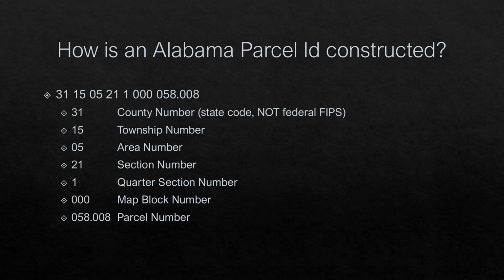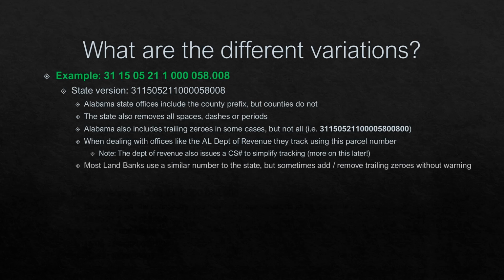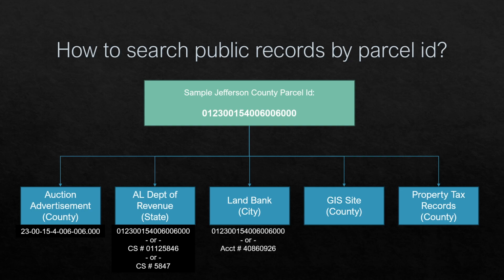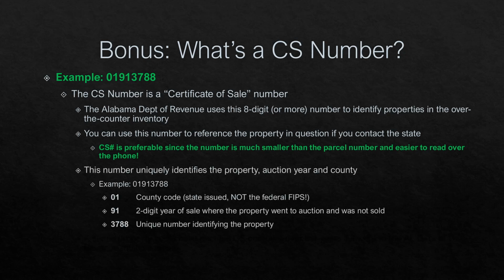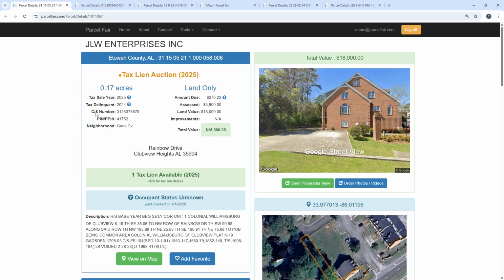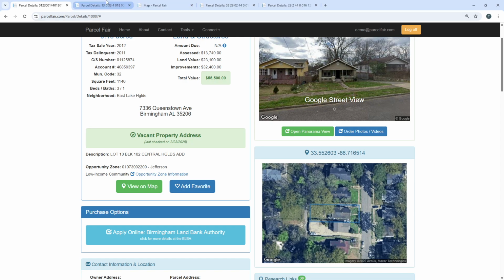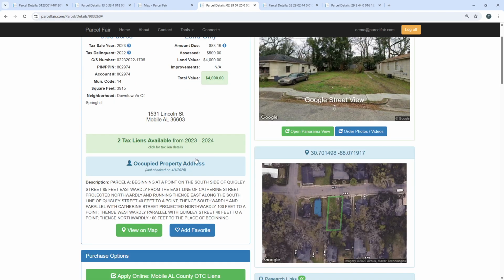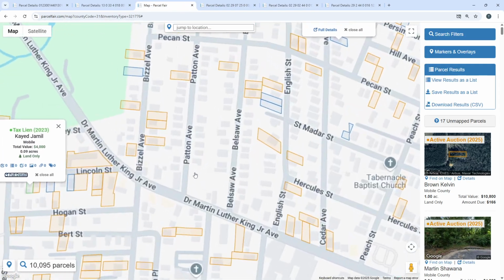What's the deal with Alabama Parcel Numbers?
If you've ever tried to search Alabama state, county or city records for a property then you've probably been confused by which parcel number to use and how to format it to search the records.  This video breaks down how the parcel number system works, what are the different formats, when to use each one, and shortcuts for specific cases where you can use an alternative number instead to save time.